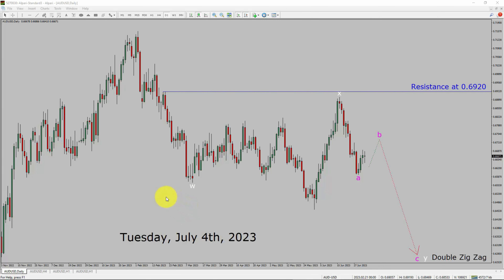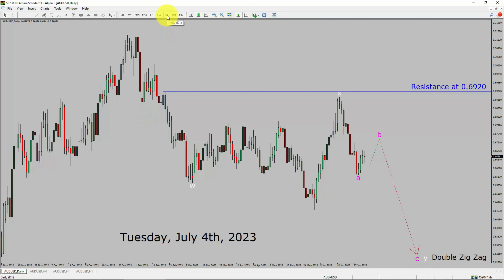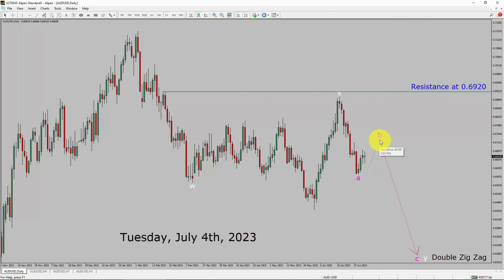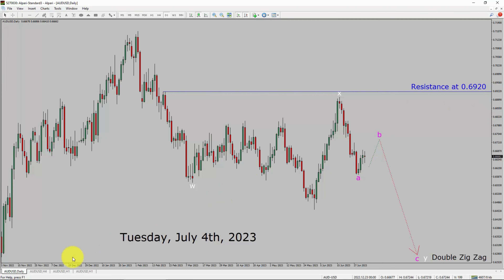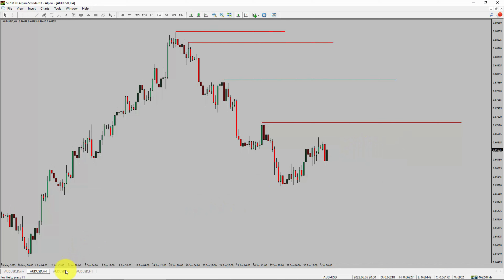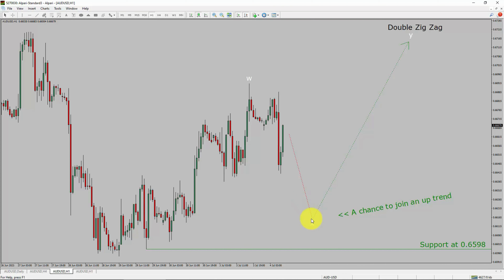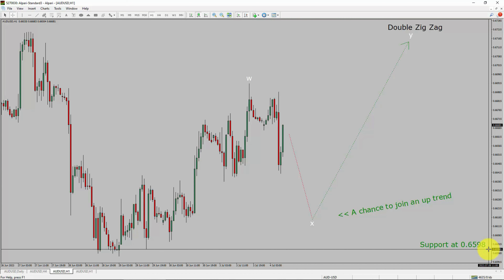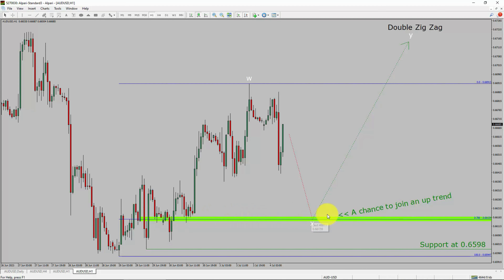AUD USD Elliott Wave Analysis | Forex Forecast | July 4, 2023 | AUDUSD Analysis Today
Here is today's AUD USD Elliott Wave Analysis. Inside daily AUDUSD Forex Forecast I will be reviewing AUD USD using Elliott Wave Theory. Daily AUDUSD Technical Analysis and Forex Forecast covers AUD USD Forex charts. Learn about AUD USD Forex market trend. AUDUSD Elliott Wave Analysis is based on short term Forex charts. AUDUSD analysis today is based on Elliott Wave Analysis. Learn about AUD USD Forex trend of the day. Get updated Forex Forecast Today in AUD USD currency pair. Once you watch AUD USD Analysis Today with Elliott Wave Theory then your chances of making money increases. AUD/USD Analysis today has been created using Elliott Wave Analysis. Get AUD USD Forex analysis before market start moving. In this way you have a good chance of making money in currency trading. Watch detailed AUDUSD forecast as well as a Australian Dollar US Dollar technical analysis using Elliott Wave.

AUDUSD Elliott Wave Analysis is for Forex traders. Forex Forecast provides information about AUD USD Forex market trend of the day. Top to Bottom Elliott Wave Analysis in AUD USD currency pair covers daily time. AUDUSD currency pair Elliott Wave Analysis shows four hour time frame AUDUSD trend. AUD USD Analysis Today shows Daily market trend using daily, four hour and one hour charts of AUD USD currency pair. Every day price action of AUD USD move up or down or sideways. AUD USD Daily Forex Forecast using Elliott Wave Analysis show support and resistance levels. AUD USD Forecast today is most suitable for day traders. Technical Analysis of AUDUSD on short term charts is best for day trading Forex market. Elliott Wave Analysis has been used to create AUDUSD analysis today video. AUD USD Technical Analysis for day trading the Forex market. After watching AUDUSD Forex Forecast a trader can participate in Forex market through a brokerage firm. Successful Forex trading requires AUDUSD analysis, discipline and risk management. Use my Elliott Wave AUD USD analysis to easily identify possible trading chances. AUD USD Elliott Wave Analysis for Forex traders looking for AUD USD analysis today.

AUDUSD Forex Analysis Today is for Forex traders looking for Elliott wave Forex forecast. AUD USD Analysis Today is for day trading the Forex market. Elliott wave analysis is a handy tool to find out Forex market trend using Technical analysis. AUDUSD Analysis Today help Forex traders to easily trade currency market. In this way Forex trader could use their own Forex trading strategies along with AUDUSD Forecast. Many beginners Forex traders trade FX market with AUD USD Forecast to find trading opportunities. Watch AUDUSD technical analysis today and make better trading decisions. Watch Today market analysis in AUDUSD currency pair. On a daily basis the trend of AUDUSD could change. With AUD USD Analysis Today Forex forecast a currency trader gets an idea about short term Forex Market trend.

Before you invest money in Forex market educate yourself about today's AUDUSD market trend. Learn to read Forex market using Elliott Wave Analysis. AUD USD Analysis today could help you to make better trading decisions in your Forex trading. AUDUSD Forex Forecast is based on Elliott Wave Analysis. You must trade with proper money management when analyzing Forex pairs like AUD to USD. Australian Dollar to US Dollar Forex analysis. AUDUSD analysis today is for traders looking to invest in Forex market. I have used Elliott wave theory and Forex market analysis to create AUD USD Analysis today. AUDUSD is a well renowned and popular Forex trading instrument. AUD USD Today forex market analysis for Forex traders and investors. AUDUSD Today market analysis help Forex traders to make better trading decisions.